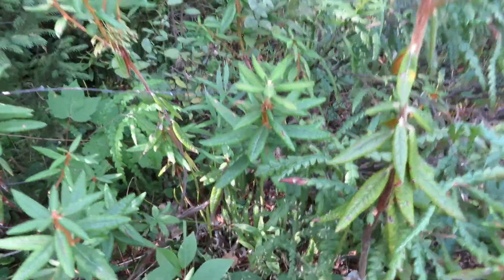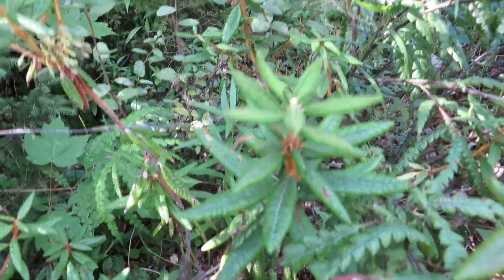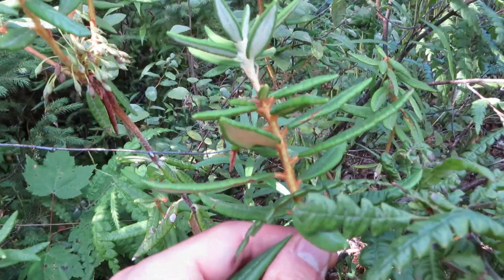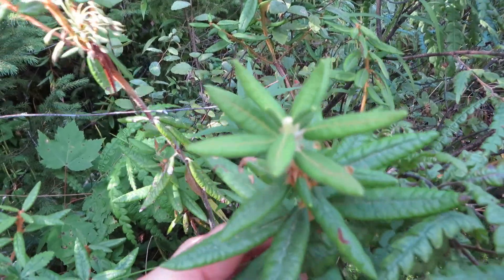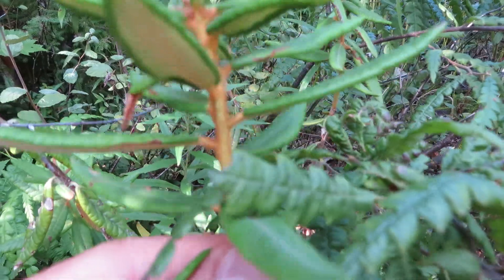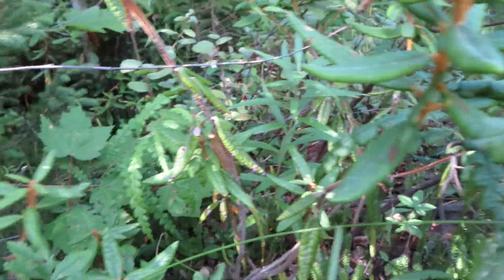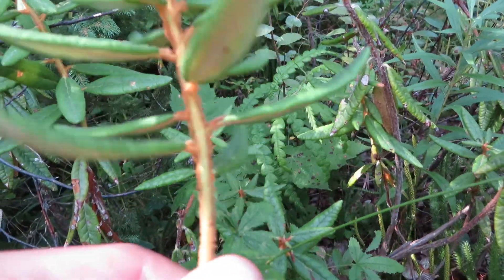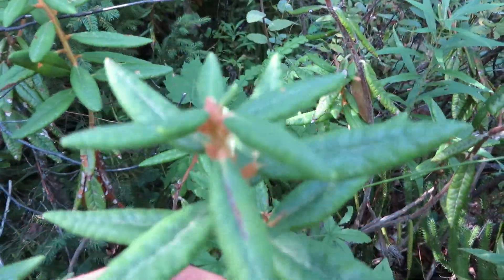How to identify Labrador Tea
Growing in forested road ditches or boggy area's, Labrador Tea makes a great menthol flavored tea.

Steep the leaves in hot water for a few minutes and then drink.

Caution: Boiling the leaves will extract a hallucinogenic but also toxic compound.